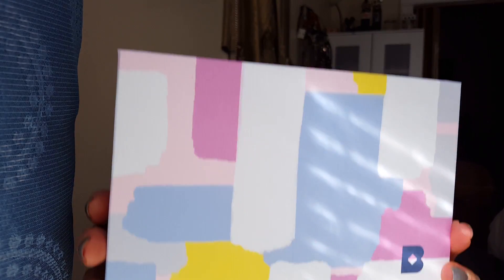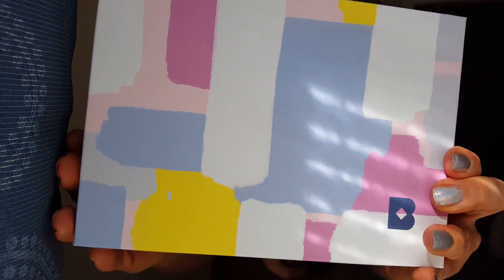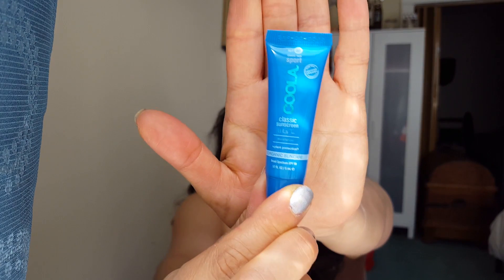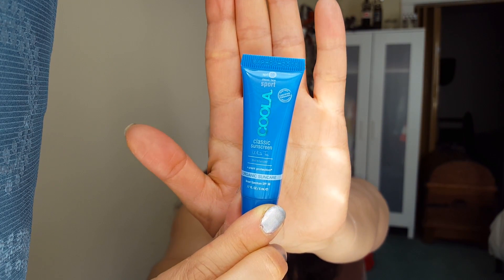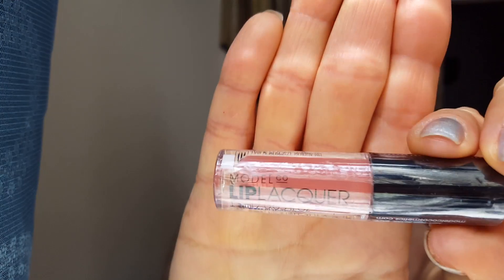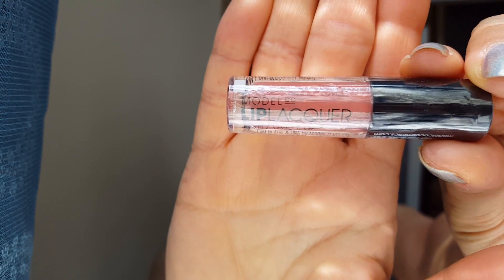Birchbox May, 2016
Like I said, if I can get some more subscribers, I'll do a full-sized hair care giveaway. Interested?

instagram GloriaChapa

Much Love,
Gloria